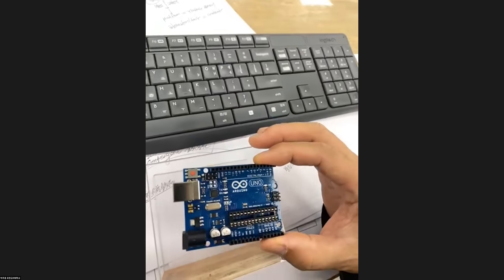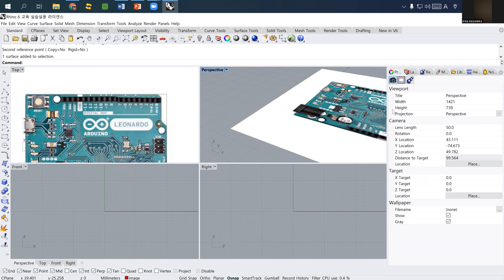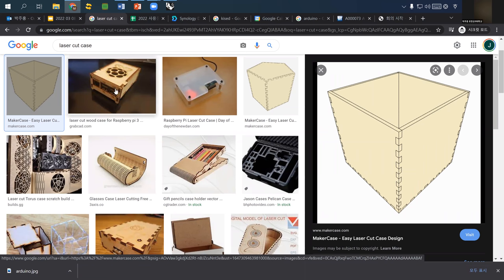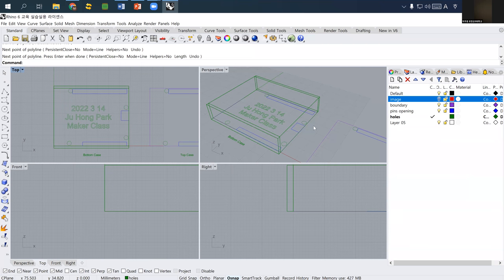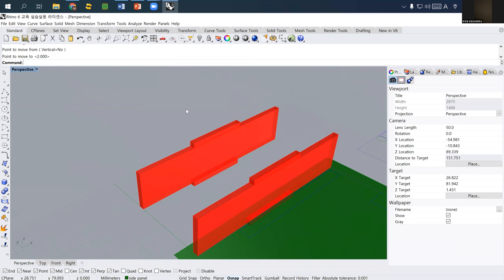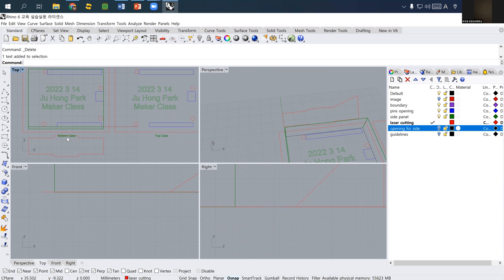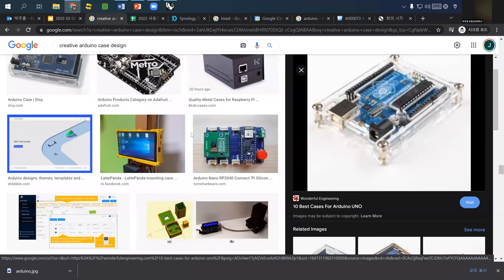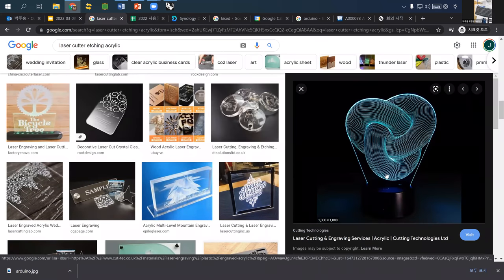POSTECH Maker Intro 2022 Spring Week 4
How to use a caliper?
How to use images to build a 3d model?
What is the main concept in laser cutting?
How to design a case for an arduino using laser cutting?